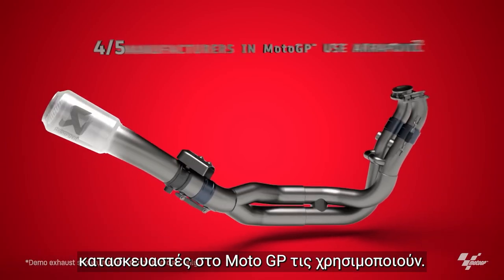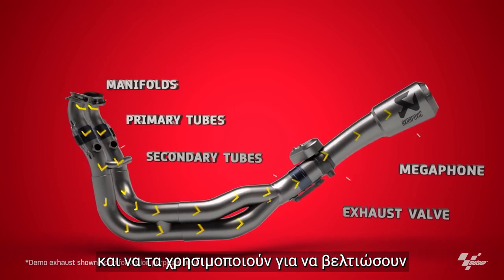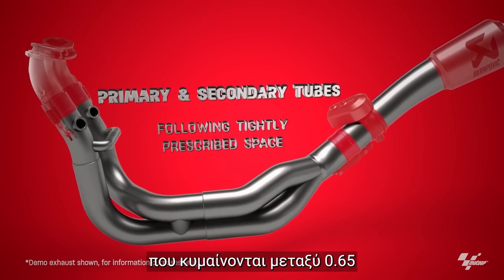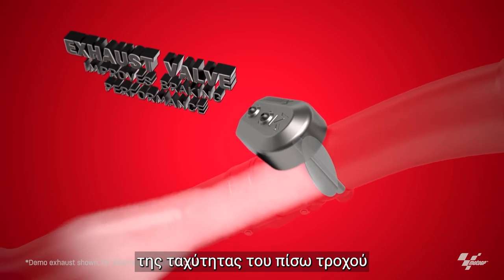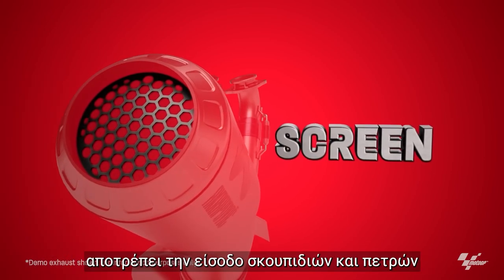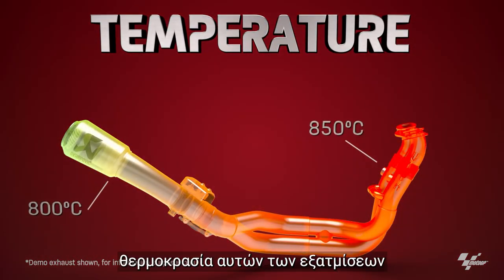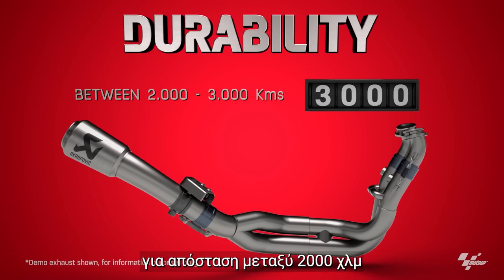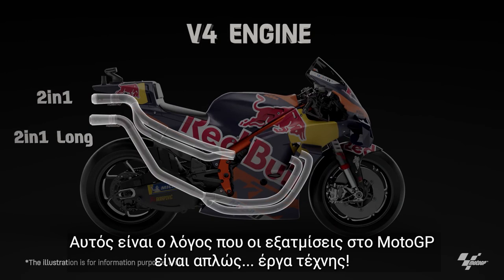Akrapovic και MotoGP - όλα όσα πρέπει να ξέρετε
Μάθετε γιατί οι εξατμίσεις Akrapovič είναι τόσο δημοφιλείς στον κόσμο του MotoGP. Τέσσερις στους πέντε κατασκευαστές στο MotoGP τις χρησιμοποιούν, ενώ 18 από τους 22 αναβάτες βασίζονται σε αυτές για να βελτιώσουν τις επιδόσεις τους.

Αναλύουμε την λειτουργία των εξατμίσεων, την σημασία των υλικών όπως το τιτάνιο, και γιατί αυτές οι εξατμίσεις θεωρούνται έργα τέχνης!

Το βίντεο εξηγεί τις τεχνικές λεπτομέρειες, όπως τον τρόπο που η βαλβίδα εξαγωγής αυξάνει την απόδοση των φρένων, γιατί το μέγιστο επίπεδο θορύβου φτάνει τα 130 dB, και πώς οι εξατμίσεις πρέπει να αντέχουν ακραίες θερμοκρασίες έως και 800°C !!!

0:00 Εισαγωγή
0:15 Akrapovic και MotoGP - όλα όσα πρέπει να ξέρετε
0:26 Ας μάθουμε λίγα περισσότερα για τις εξατμίσεις Akrapovic
0:32 Κύρια λειτουργία εξάτμισης
0:55 Σωλήνες
1:15 Βαλβίδα εξαγωγής
1:35 130 dB
1:55 Τα πάντα είναι από τιτάνιο. Γιατί;
2:04 Βάρος
2:11 800°C
2:20 Αντοχή
2:31 Κατασκευή για 4 κυλίνδρους
2:48 Akrapovič